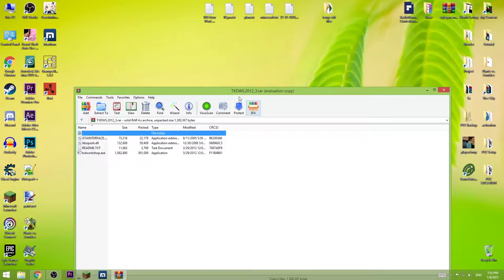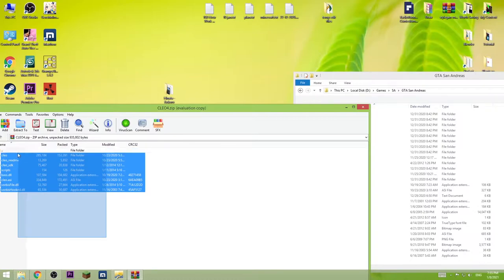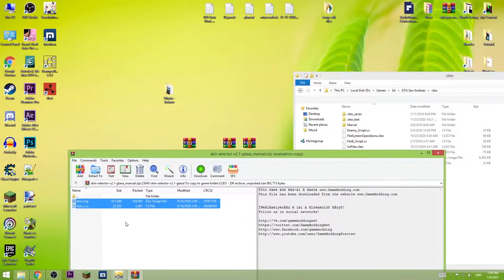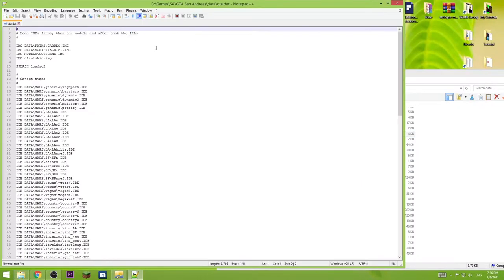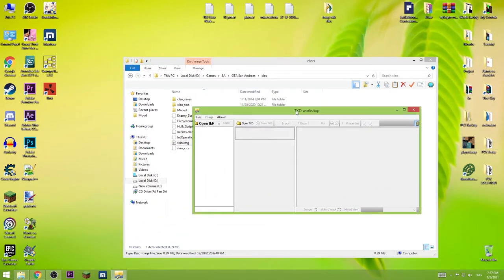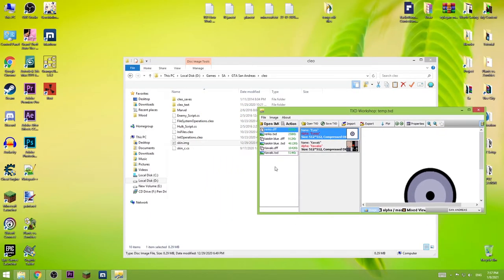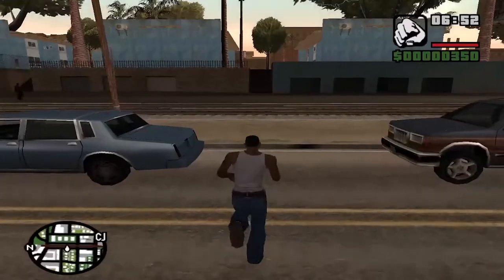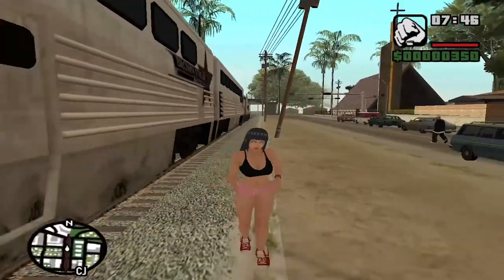How to Change CJ Model to Hinata Hyuga In GTA San Andreas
Line to Add In gta.dat File:
IMG cleo\skin.img